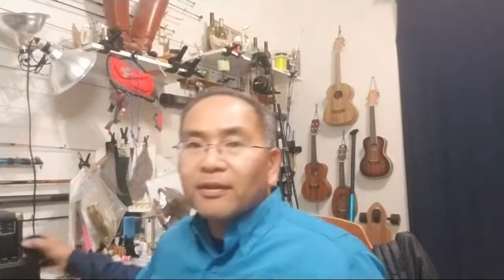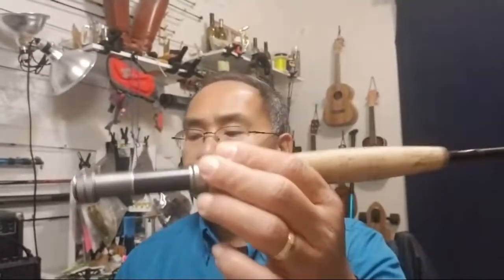Fly Rods and Fly Reels We Like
Livestream on fly rods and fly reels we like! Raining and cold has us indoors but no worries. Feeling much better... coughing less! And, always can talk fishing when not able to go!

Fly Rods:
Redington Classic Trout Fly Rod (9'-4pc-5wt)
9' 6wt TFO Pro II
Eagle Claw Fish Skinz (9'-2pc-5wt)
Eagle Claw Granger IM6 ((9'-2pc-5wt)

9' 6wt TFO Pro II
6/7wt Echo Ion Fly Reel
OPST Commando Head 225 grain
100'-15lbs M-Maximum Catch Coated Running Line

LLLL